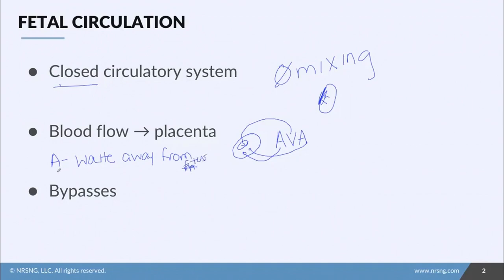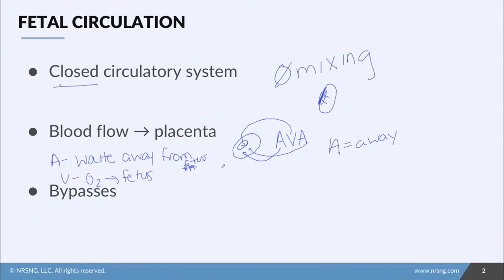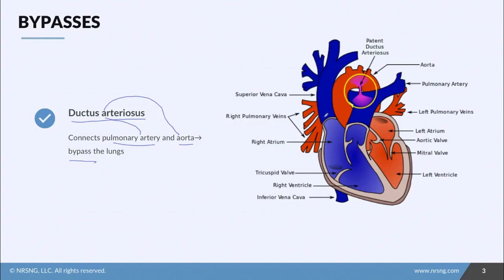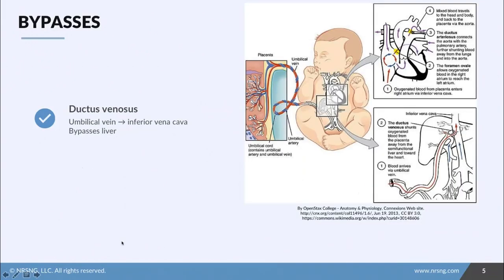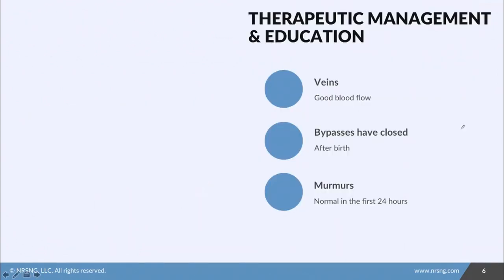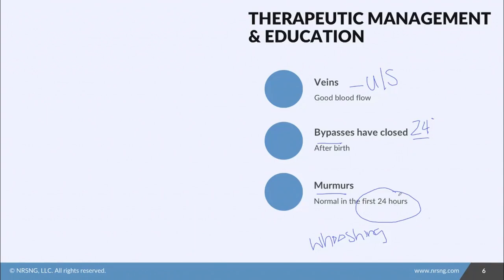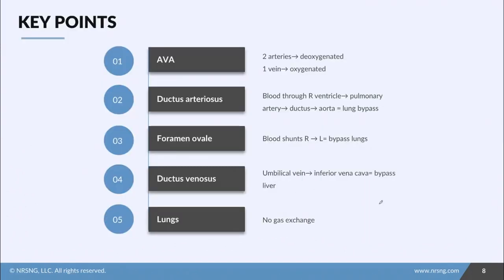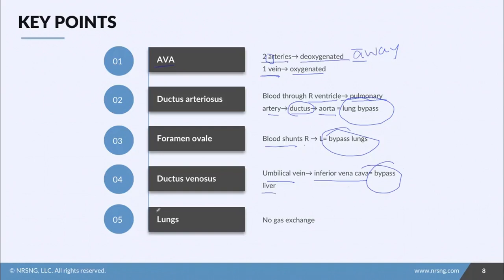Fetal Circulation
Fetal Circulation in Maternal Nursing